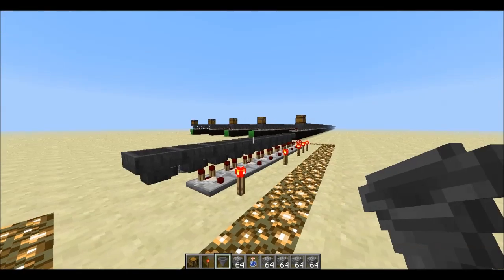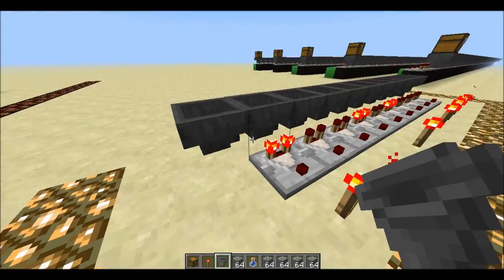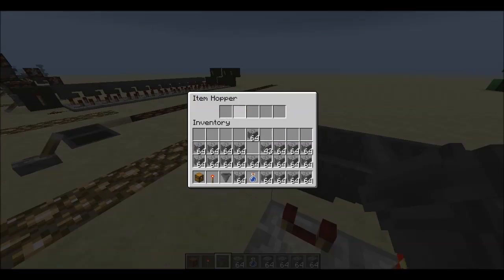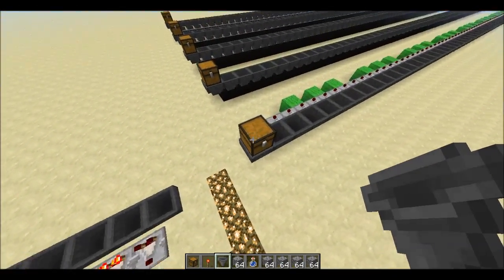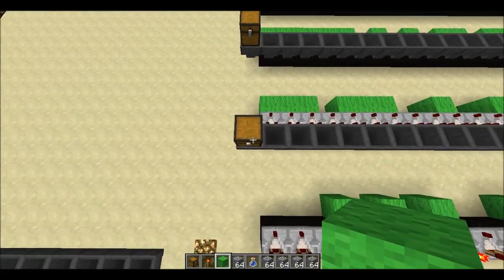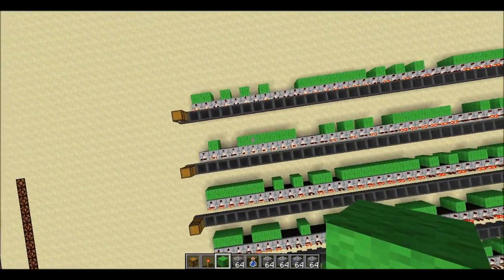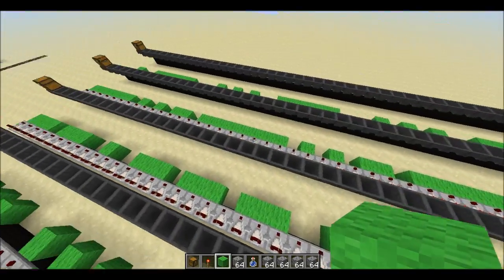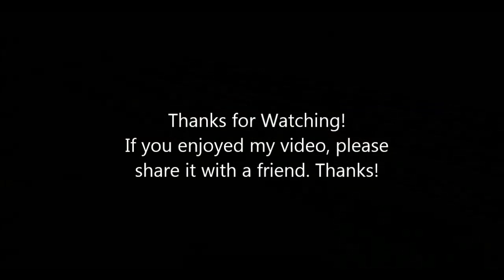A Potential Solution to the Hopper TimingChunk Reloading Problem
It turns out that hopper behavior is consistent when reloading chunks. I take a look how this happens and what we can do with that knowledge.